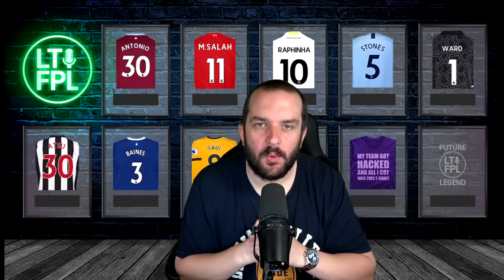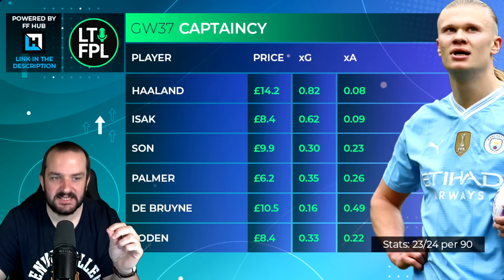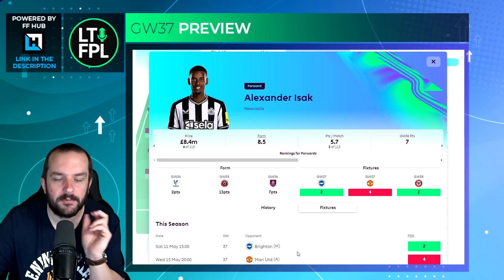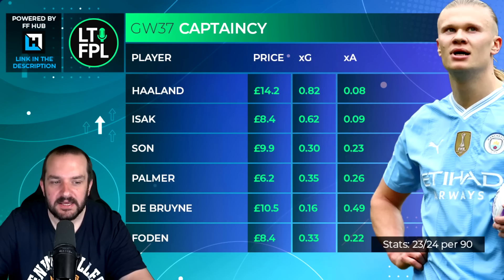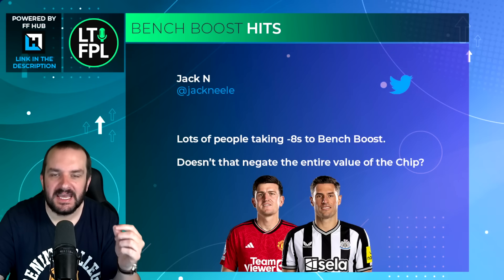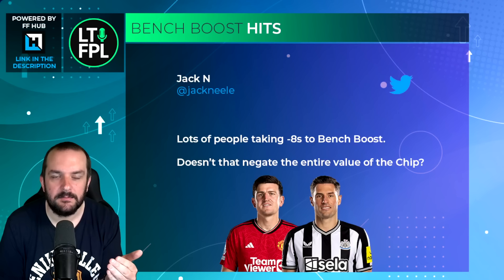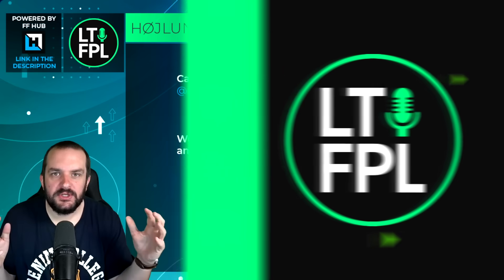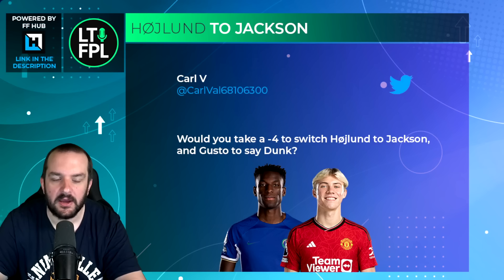FPL DOUBLE GAMEWEEK 37 PREVIEW | FANTASY PREMIER LEAGUE 2023/24 TIPS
In this video I preview FPL Gameweek 36. My thoughts and opinions on the latest news and info, as well as answering your questions.
Join the Let's Talk FPL League:

Previous FPL Finishes:

2022/24 - 35,711
2021/22 - 9,975
2020/21 - 1,294
2019/20 - 162,555
2018/19 - 12,731
2017/18 - 21,436
2016/17 - 4,935
2015/16 - 92,554
2014/15 - 8,492
2013/14 - 104,345
2012/13 - 15,557
2011/12 - 10,463
2010/11 - 20,698

🏆 2022/23 - Chris Glover
🏆 2021/22 - Jamie Pigott
00:00 Intro
00:22 GW37 Captaincy
06:34 Hits for Bench Boost
10:51 Gusto to Jackson for a hit
12:59 Selling Onana and Dalot
16:22 Selling Arsenal players for a hit
18:52 Maddison to Richarlison for a hit
20:18 Best Double Gameweek goalkeepers
24:12 DE Bruyne vs Gvardiol